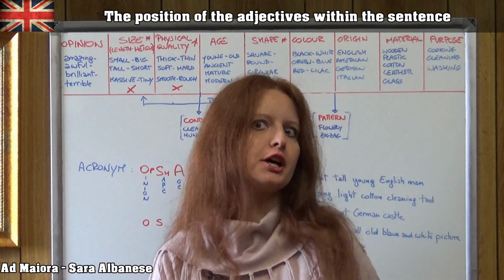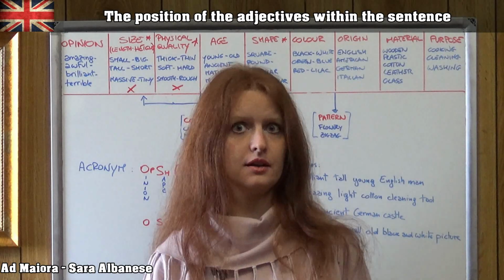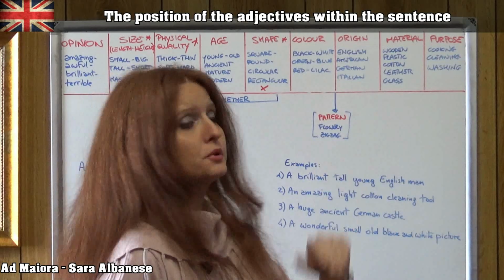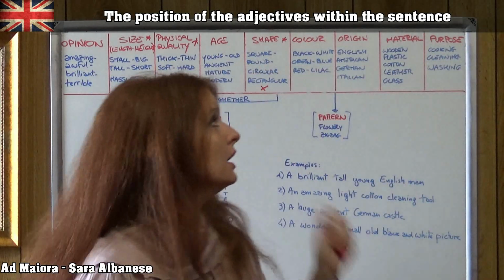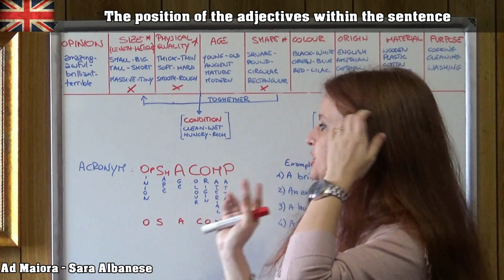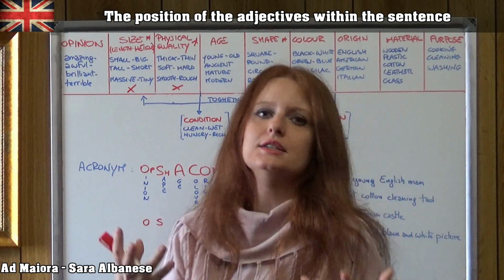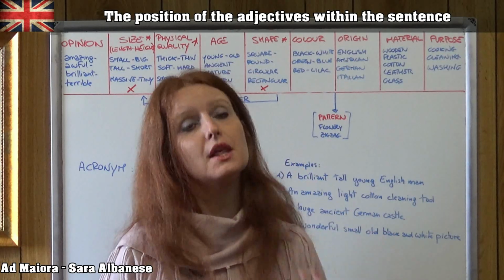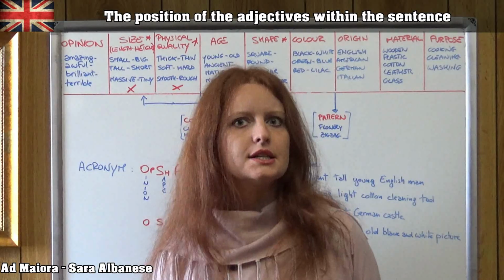English Lesson 24 | The position of the adjectives within the sentence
The position of adjectives within the English sentence follows a specific order that can be easier to learn thank to an acronym to help your memory.

SYNONYSM and ANTONYMS: